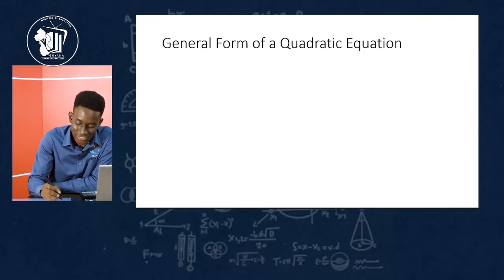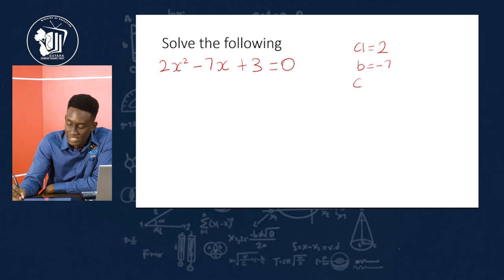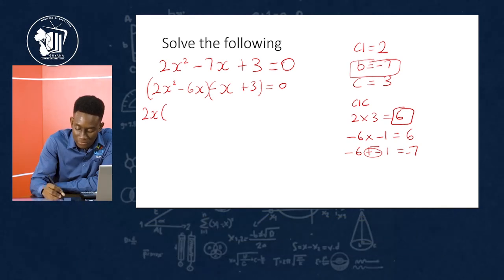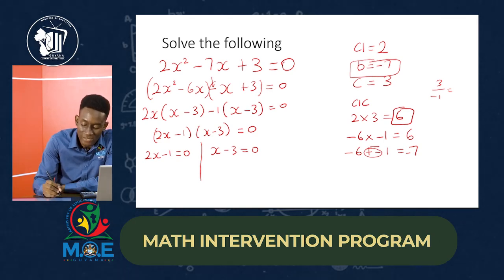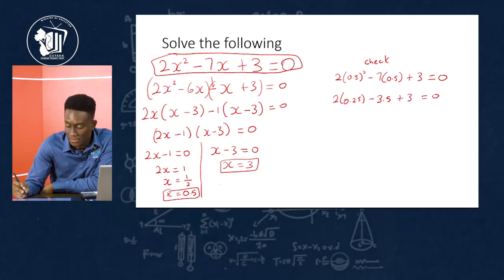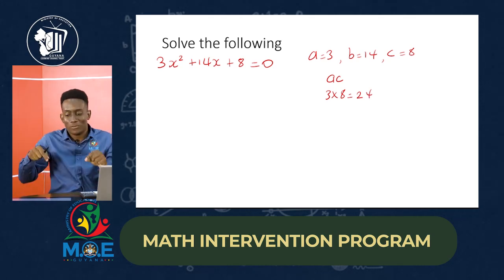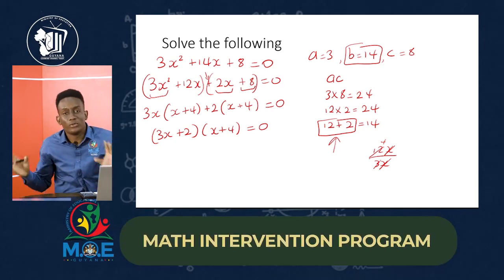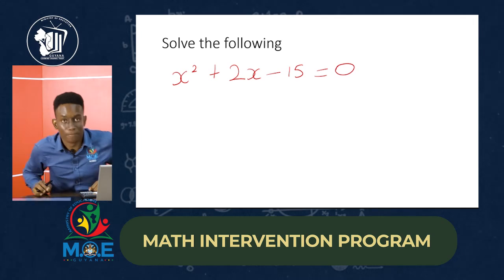Solving Quadratic Equations after Factorization